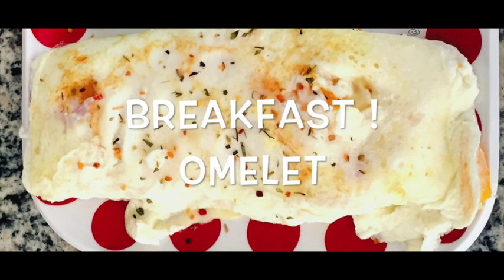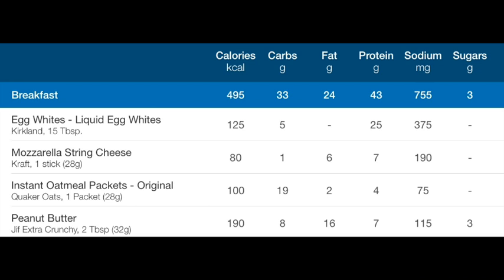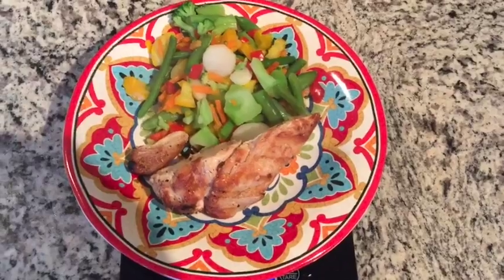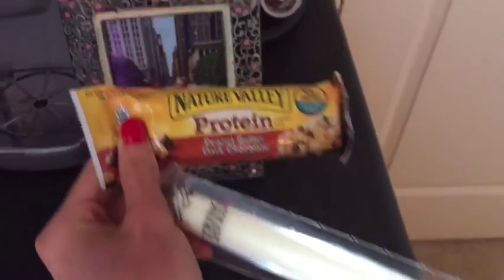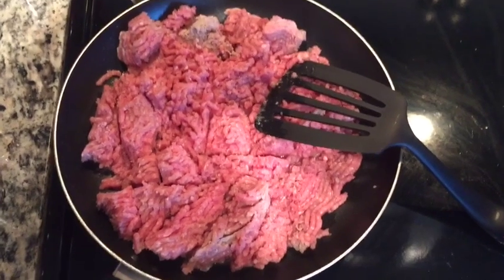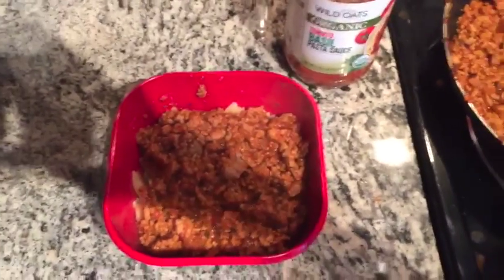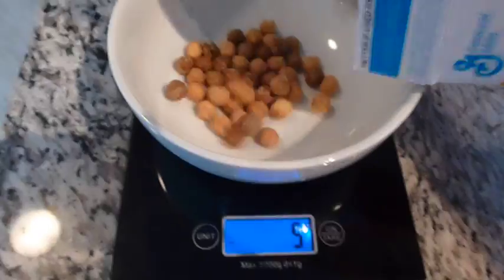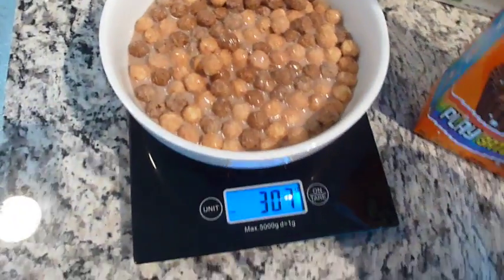Fall Cut: Wk 7, Full Day of IIFYM, and Free Giveaway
This video is about Week 7 Update!